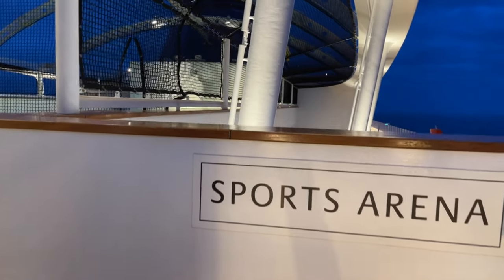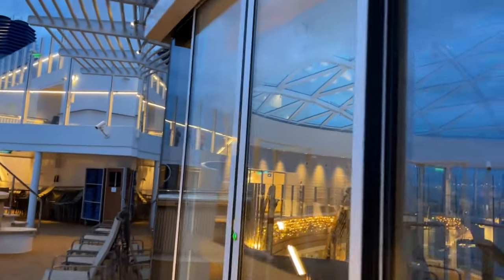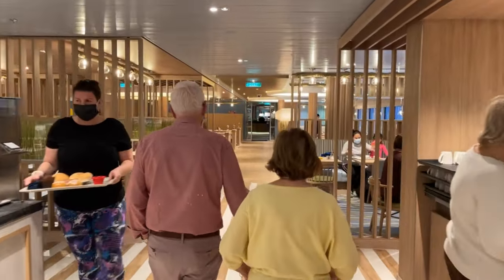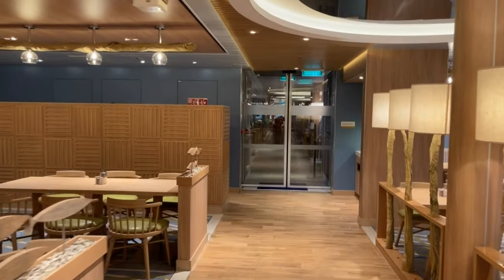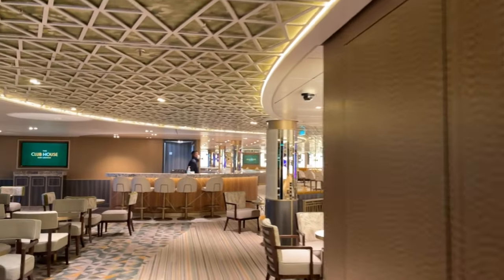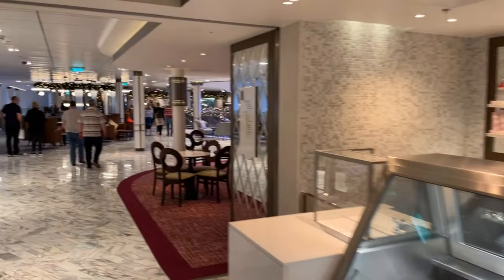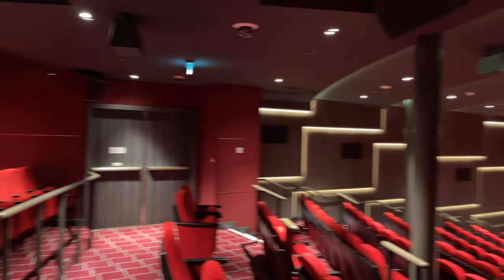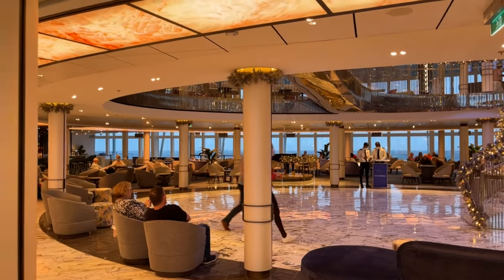P&O Iona Full Ship Tour and Walkthrough - December 2021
Here I give a walkthrough tour of P&O's flagship: Iona! (the non-stateroom decks!) with commentary.

Join me as I look around the ship for this great 7 day Northern Europe Christmas Market cruise in December 2021.

***For upcoming trips I am going on, articles and more,